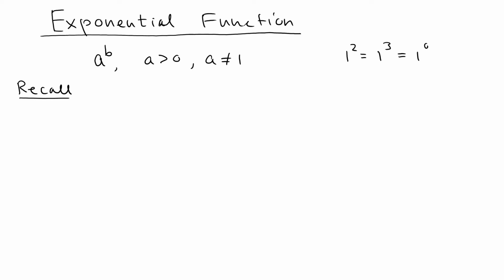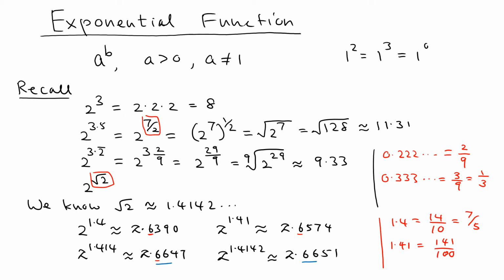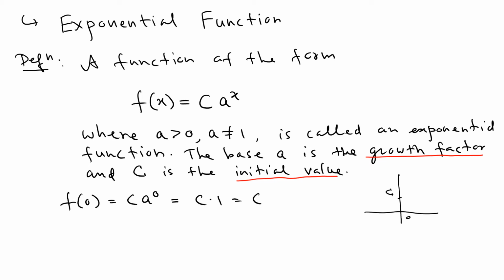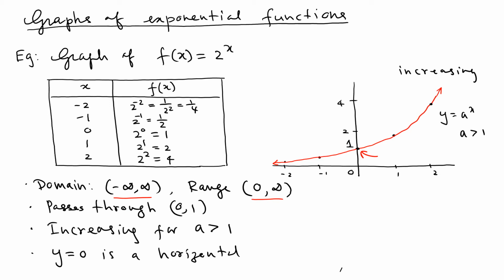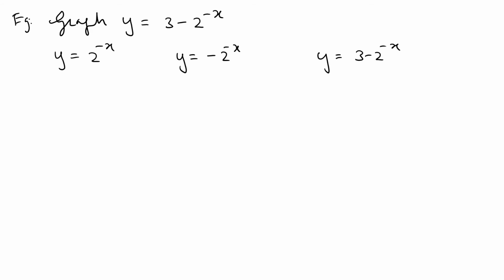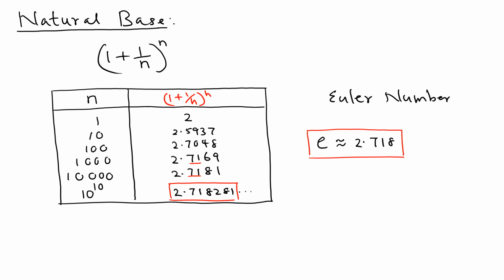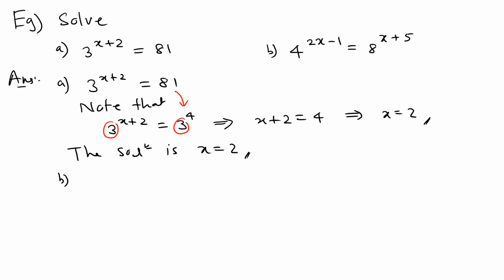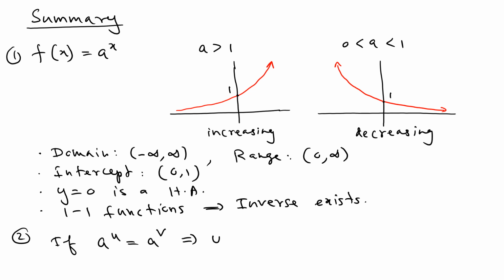Lecture17 | Exponential Function | Precalculus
In this video we learn about exponential functions and their properties.

Topics line up:
0:00 Intro
7:20 Laws of exponents
10:54 Definition
14:54 Graph f(x) =2ˣ
21:29 Graph f(x) =2⁻ˣ
24:25 More graphs
28:24 Natural base
30:36 e ≈ 2.7182
32:16 Exp graphs
35:00 Solving Equations
42:53 Summary